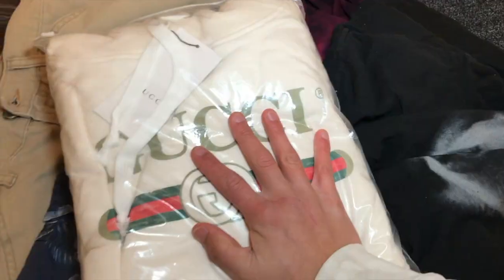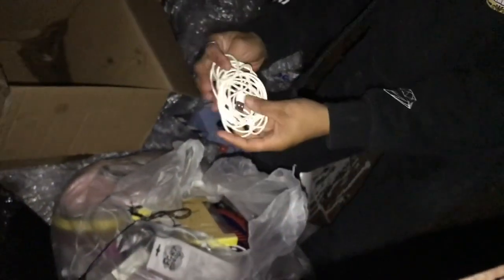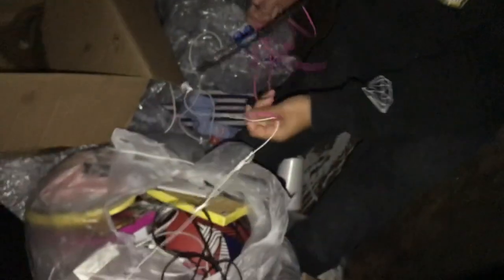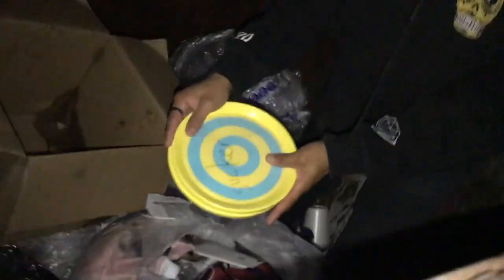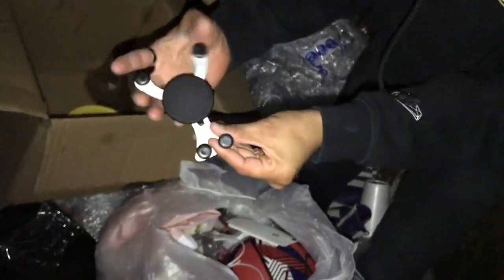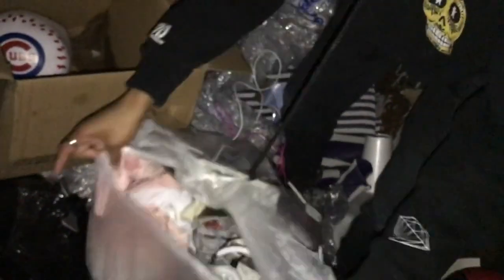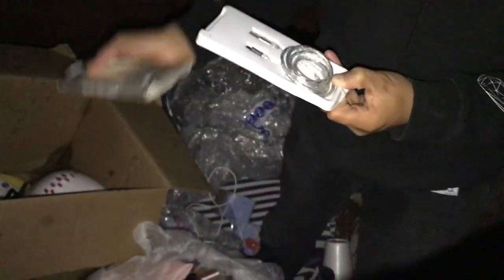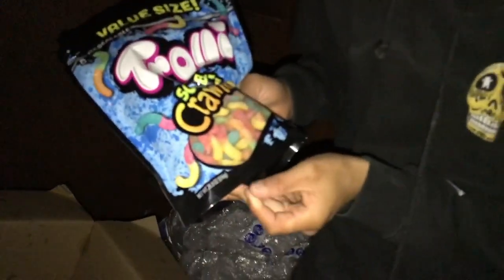Five Below Dumpster Diving EMPLOYEES LEFT NOTES!! | Dumpster Diving trash to treasure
Once again 😒Five Below employees aye roasting us with their notes on the stuff they throw away 😂This was a funny dive, hope you guys enjoy it!

My background:
These finds just keep getting crazier and crazier! I have been dumpster diving for years now and I honestly didn’t think anyone would find these amusing to watch but I was wrong!! I have recently started filming my finds to share with the public what can be found in your local dumpsters! Its so crazy this stuff just goes to waste! For years I donated my finds to goodwill and donation centers for the ones who can benefit from it.. However I love making these videos and I now have the opportunity to KNOW where my GIVEAWAYS WILL GO! SO I ASK FOR YOU TO JOIN THE BROKE  SQUAD and learn what’s possible to do with little to no money!!!

CHANNEL BASE: This channel is based off things anyone can do and accomplish with little to no money. Because I’m committed to prove to you it doesn’t take much to get out and have FUN with little money I my self am a huge budgeter for this reason!

SUPPORT THE NEXT VIDEO

Waves - Ukulele Hip-Hop Beat  (Prod. Riddiman)
dumpsterdiving dumpsterdive dumpsterdivers trash to treasure